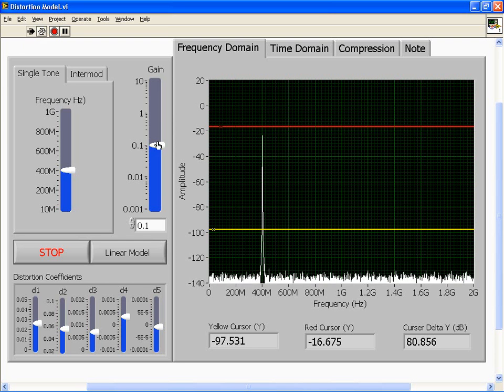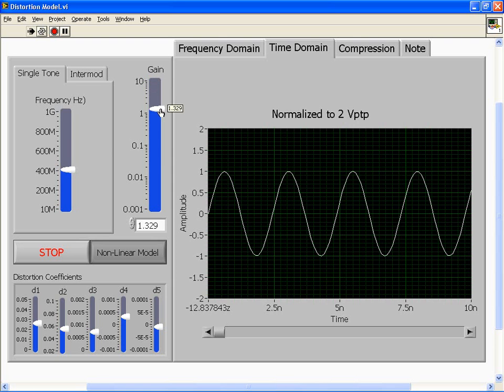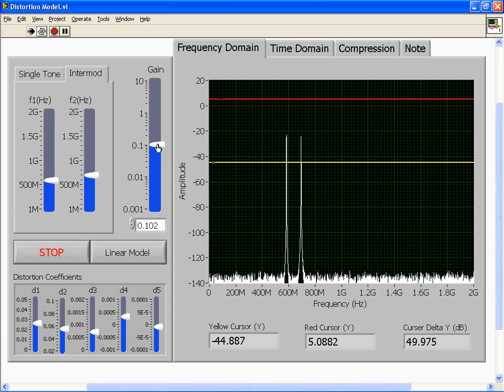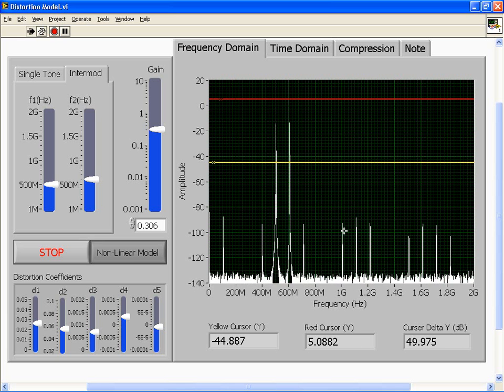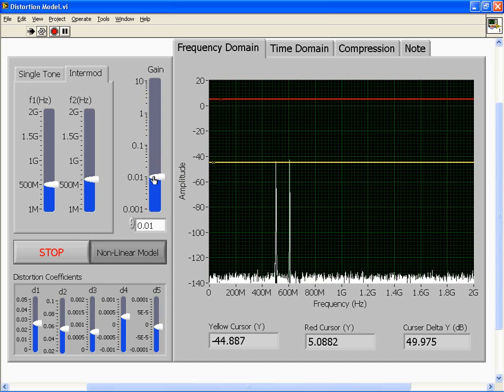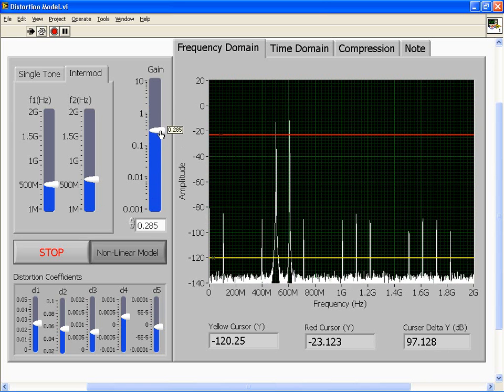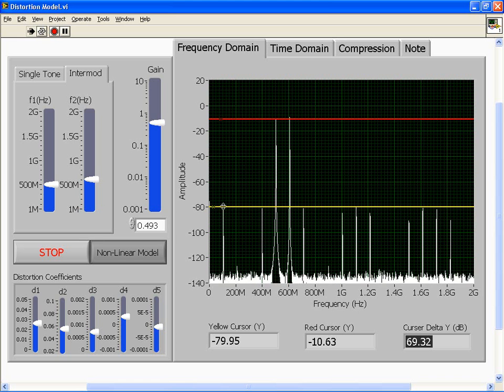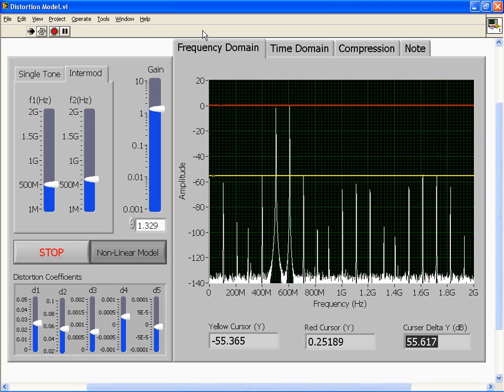RF Distortion Measurments in LabVIEW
In this demo, I'll be showing the relationship bettween 2 RF distortion measurments, third order intercept (TOI) and intermodulation distortion (IM3).